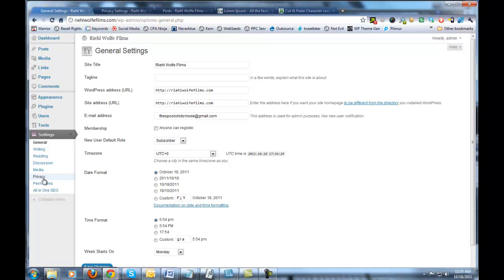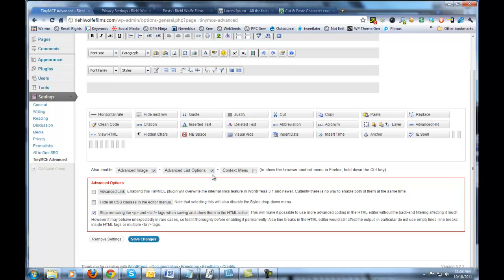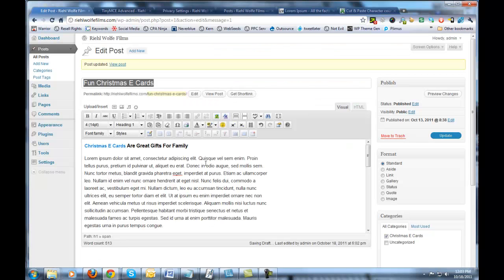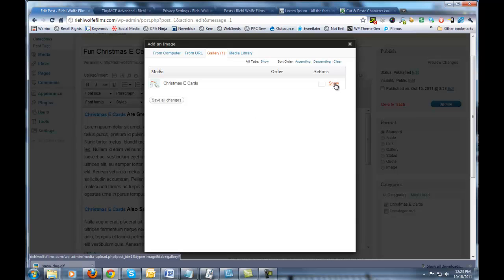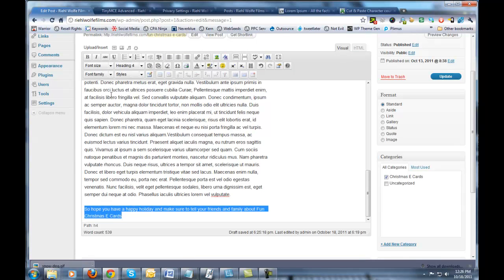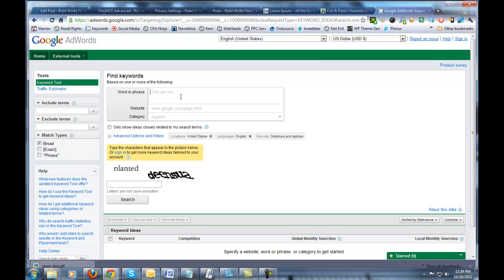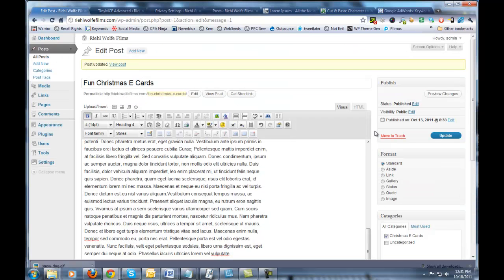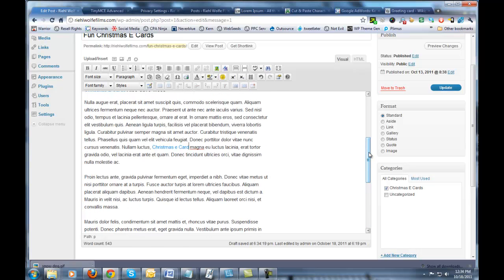How To Properly Structure A Wordpress Post For SEO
In this short video you will learn how to properly structure o post in Wordpress for the best search engine optimization.

You'll definitely want to use at three forms of media as much as possible.

1: Text
2: Images
3: Video

Some people may disagree however, this is how I do it and it works great.